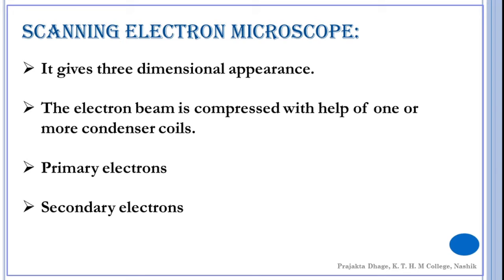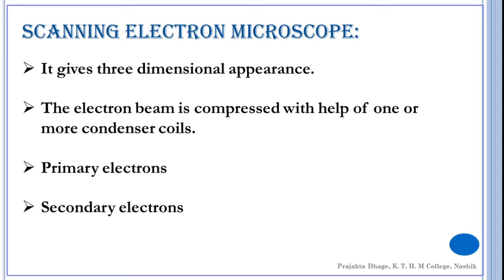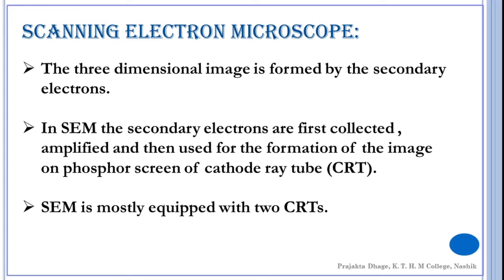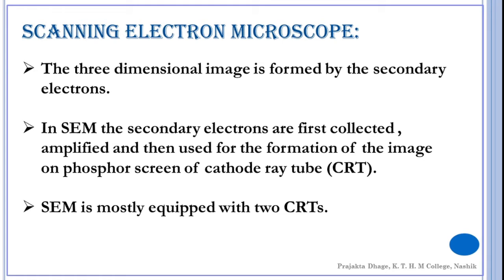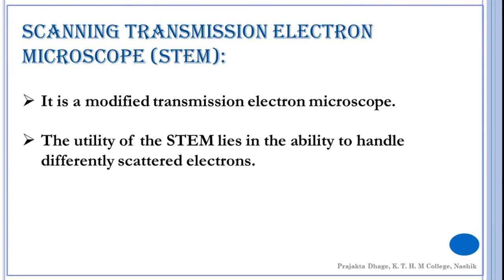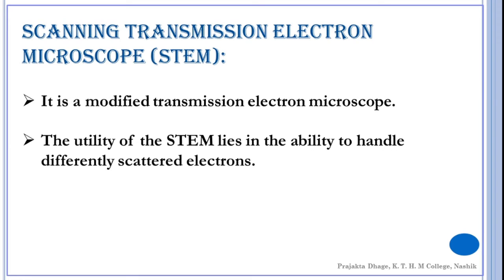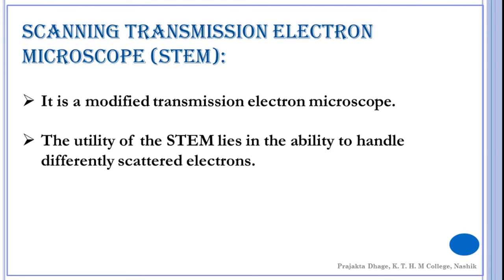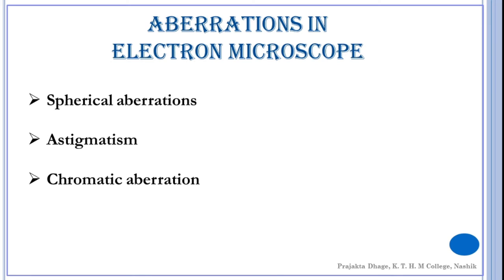MSc IISem III | Skill Oriented Techniques| Principle & working of Scanning Electron microscope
Techniques in Biological Sciences | Lecture 6
Unit I Principle and working of microscope, Simple, compound, phase contrast, electron and florescence
Part I Scanning Electron Microscope

 Scanning Electron Microscope.
Scanning Transmission Electron Microscope